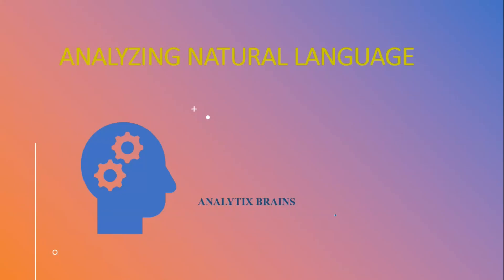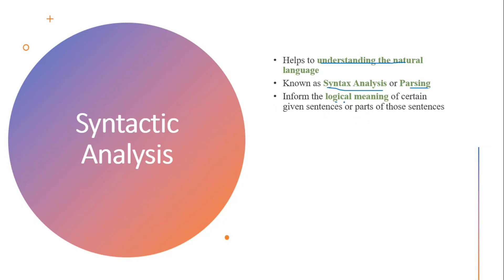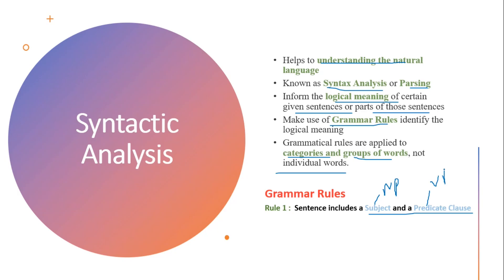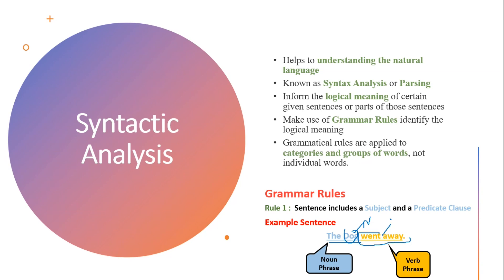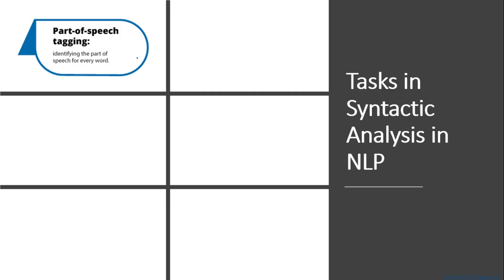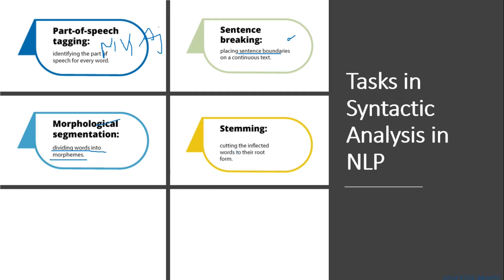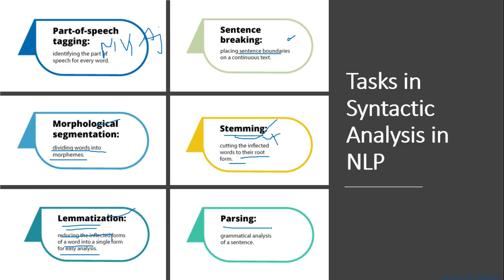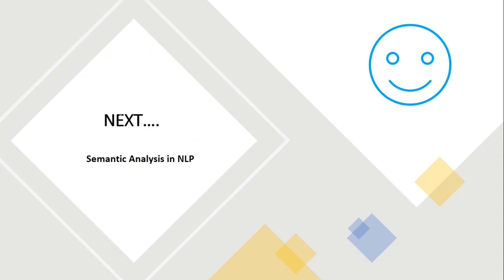Syntactic Analysis in Natural Language Processing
Unlock the Secrets of Syntactic Analysis! 🧩 | NLP & Compiler Design Explained

Are you curious about how computers understand sentence structure or validate programming code? Dive into this easy-to-follow guide on Syntactic Analysis, also known as Parsing!

syntax analysis in natural language processing
parsing in natural language processing
syntactic processing in artificial intelligence
syntactic analysis in artificial intelligence
syntactic analysis
syntax analysis in nlp
syntactic parsing nlp
representation of syntactic structure in nlp
semantic analysis in natural language processing
syntactic analysis in ai
predicate argument structure in nlp
syntactic analysis in linguistics
syntactic analysis in nlp
syntactic and semantic analysis in natural language processing
syntactic parsing in natural language processing
syntactic processing in nlp
syntatic

In this video, you’ll learn: ✅ What Syntactic Analysis is
✅ How it works in Natural Language Processing (NLP)
✅ How it applies to Compiler Design
✅ Real-world examples and visual parse trees
✅ Why it’s so important for AI, chatbots, and programming languages

Whether you’re a student, developer, or AI enthusiast, this video will help you grasp the fundamentals of syntax checking and parsing — in simple terms!